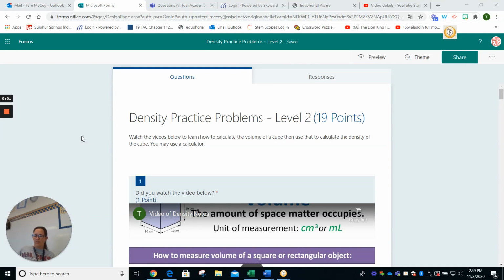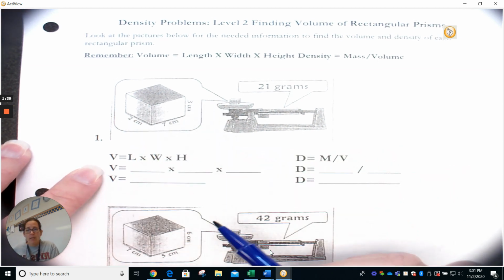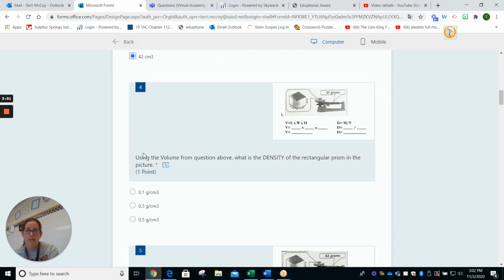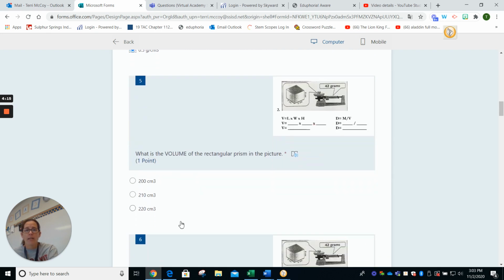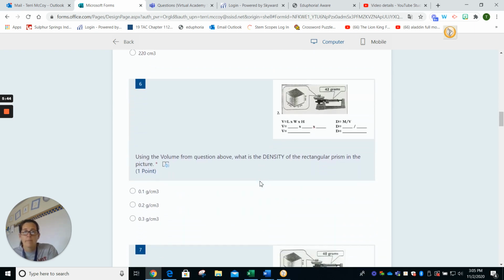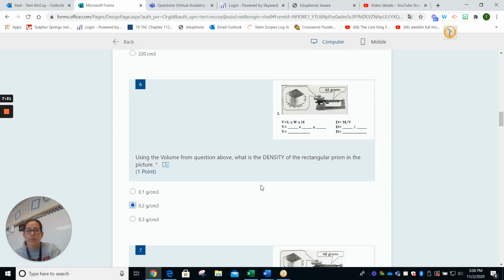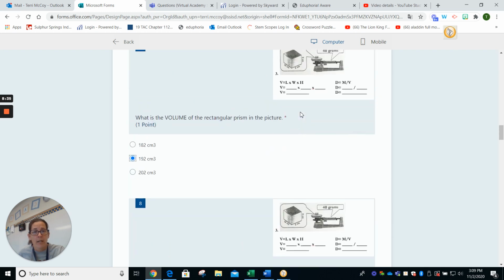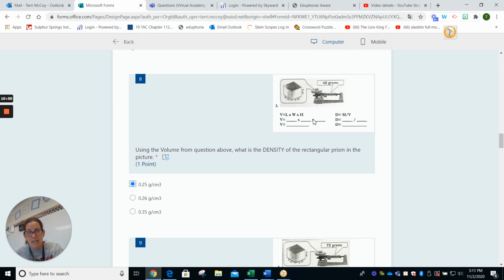Density Level 2 Part 1